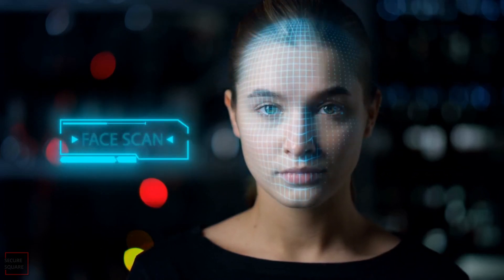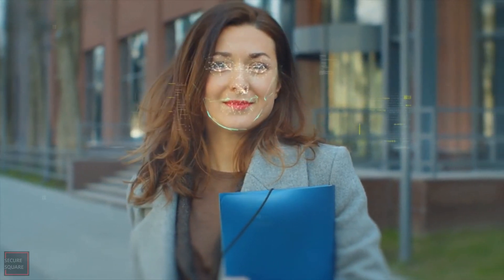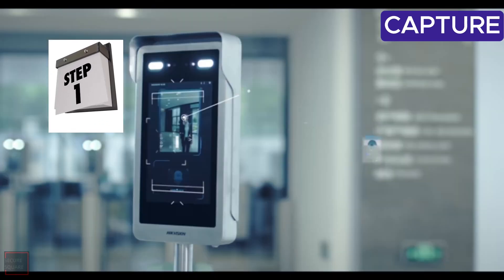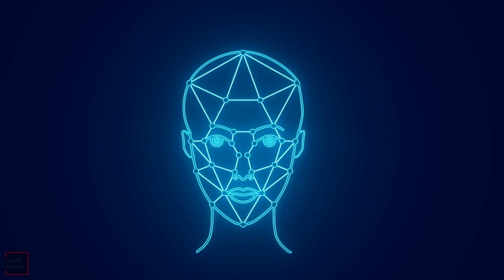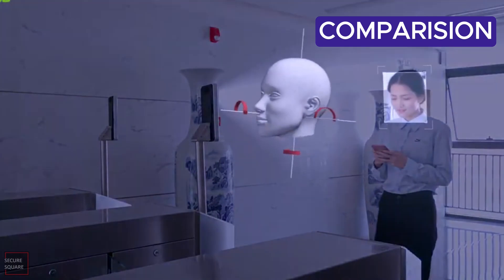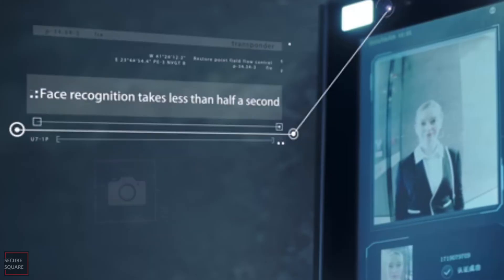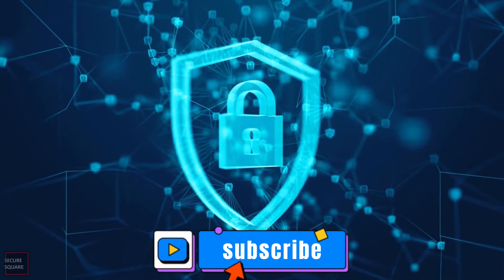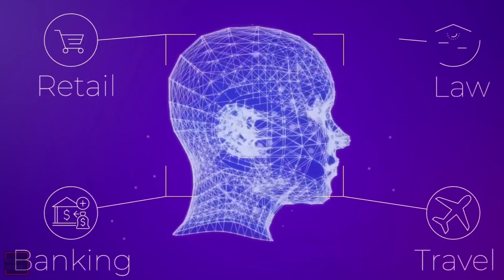What is Facial Recognition Camera? Facial Recognition Camera Explained.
In this video, we'll explore what facial recognition cameras are, how they work, their potential benefits, and the concerns they raise.